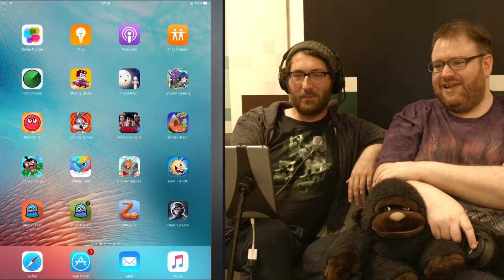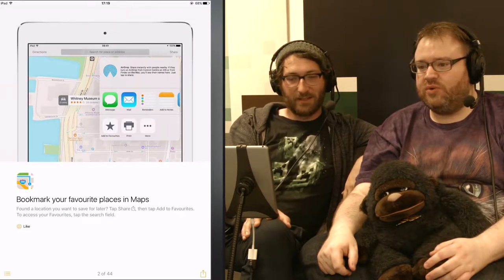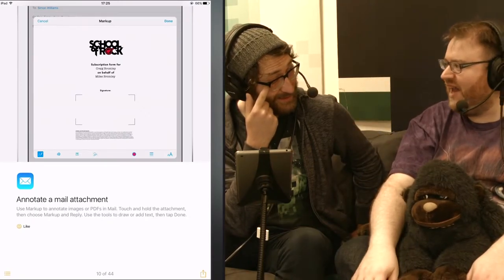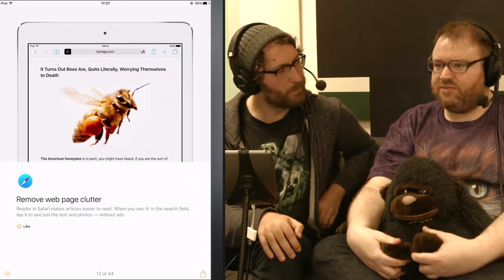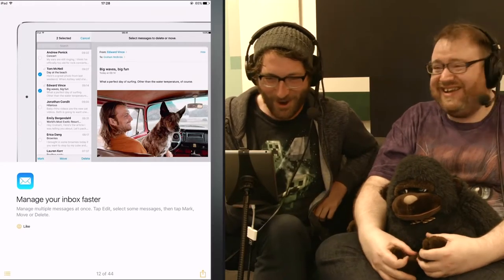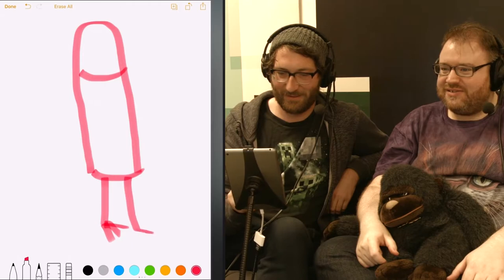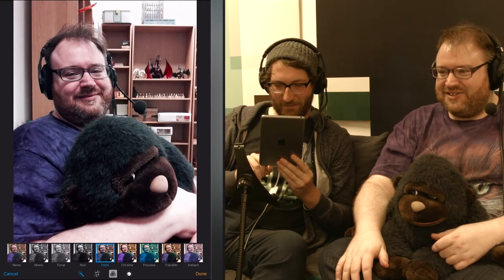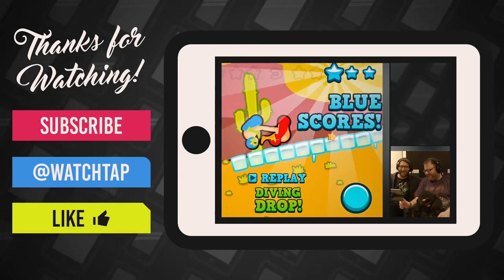Simon and Tom's Tip Top Tap Tips!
Luckily, I downloaded these a few years ago and just realised they were taken down, so here you go!

Unfortunately I only downloaded the "Simon's Mobile Corner" playlist, not the entire channel, although I think this has all the Simon and Tom content.

Original Youtube URL: 9A1LKZlchpI

This video wasn't made by me and is unmonetised, it is a reupload from the now deleted Yogscast "Tap!" channel.